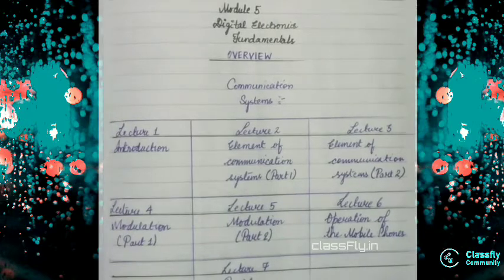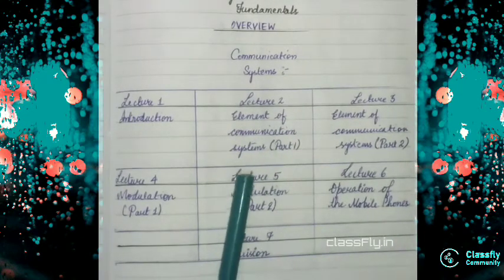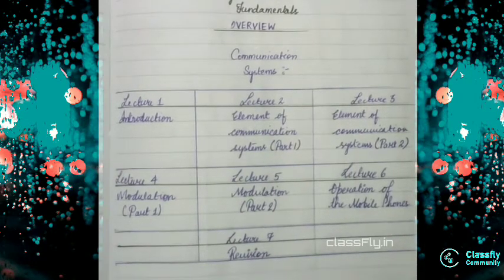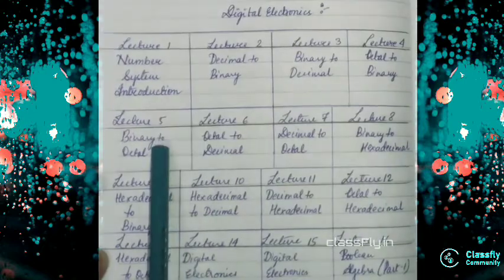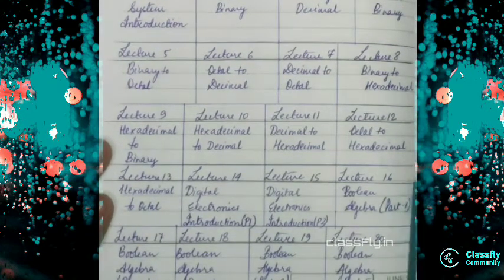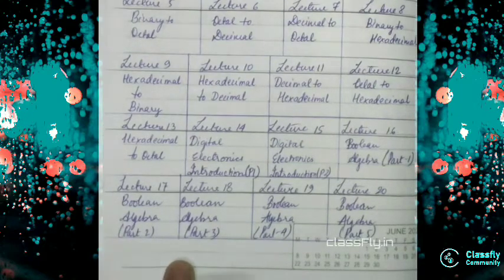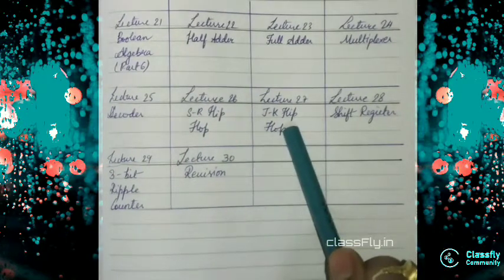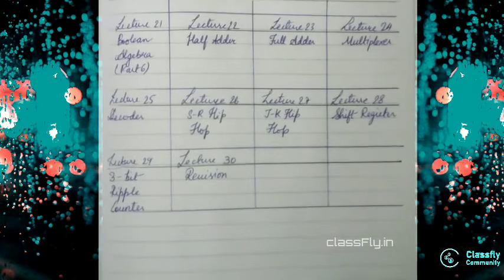Engg | VTU | Electronics | Module 5 Overview